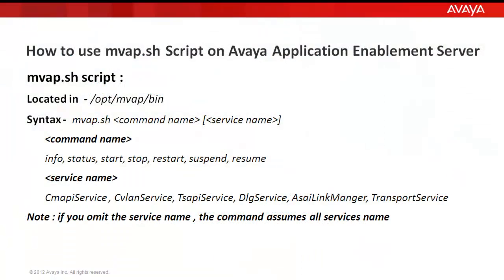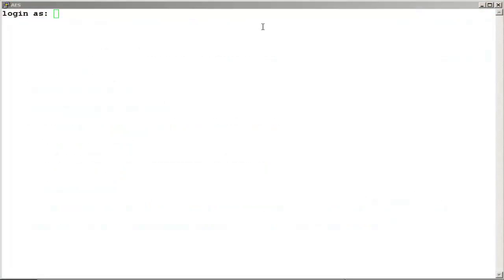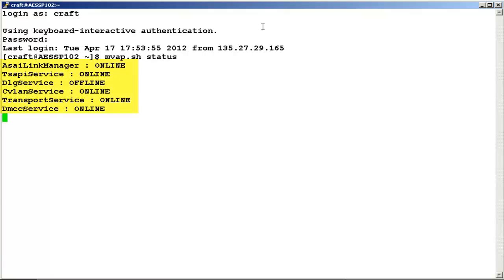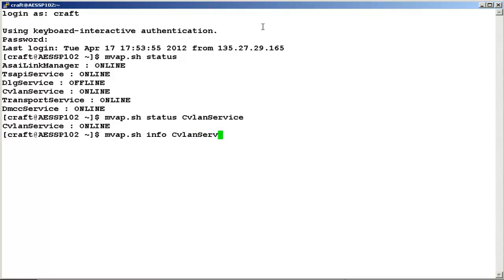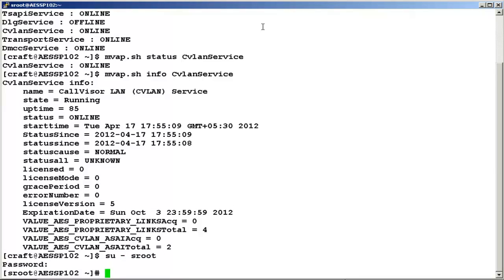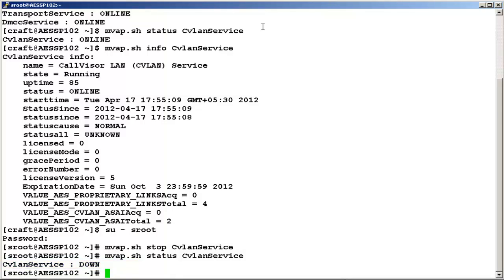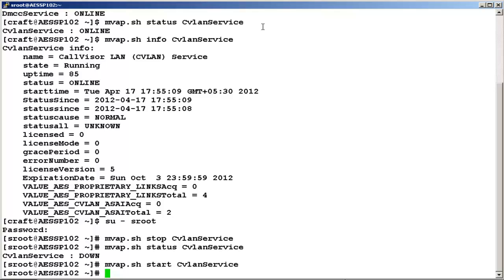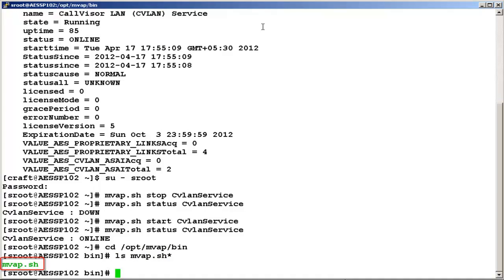How to use the mvap.sh script on Avaya Application Enablement Services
This video talks about how to use mvap.sh script on AES server. This script is useful in monitoring and performing maintenance operation with AE services. Produced by Neelima Srivastav.